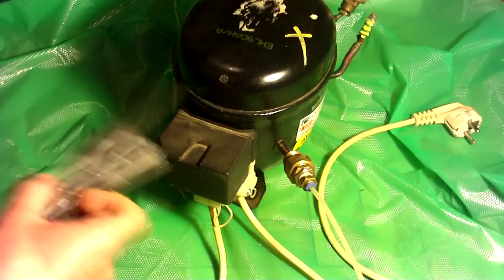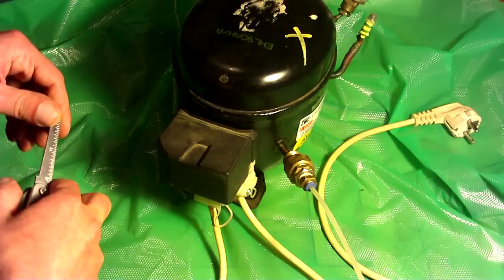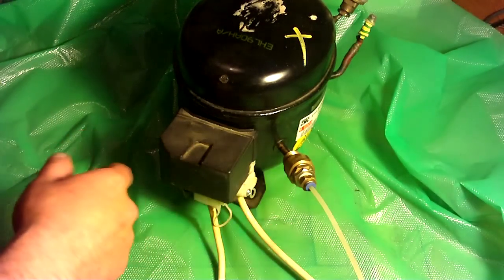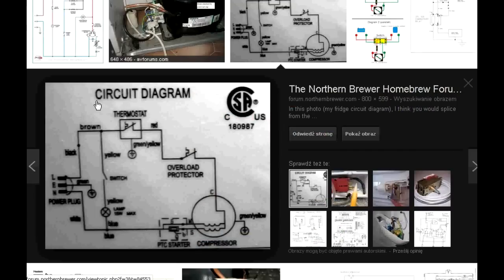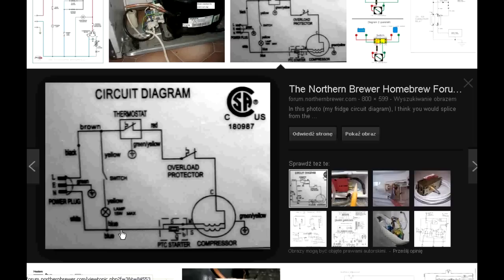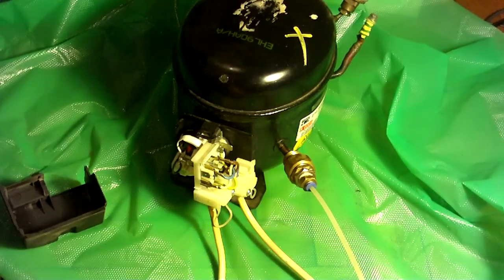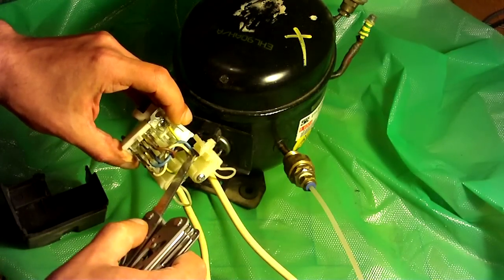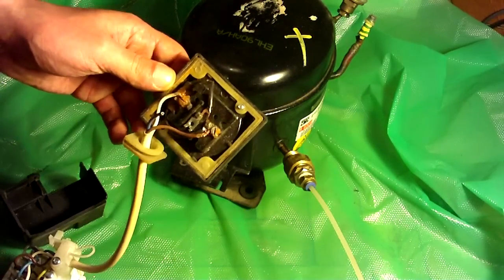How to wire a fridge compressor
How to wire a fridge compressor when converting it into a silent air compressor